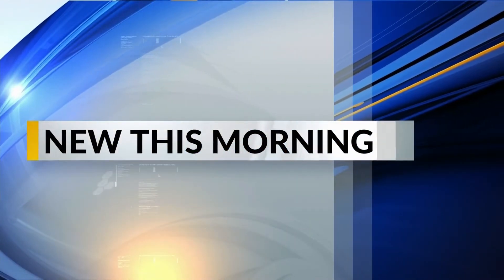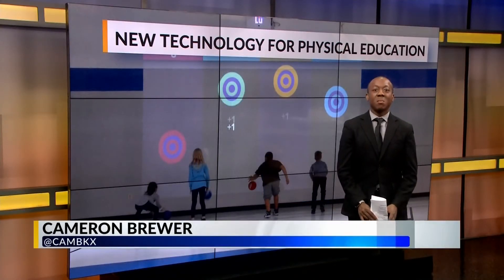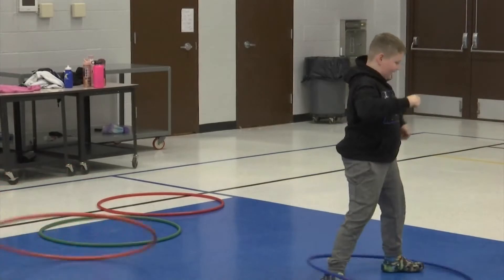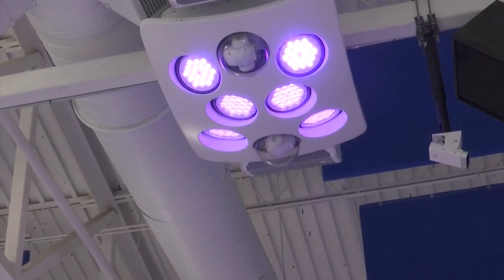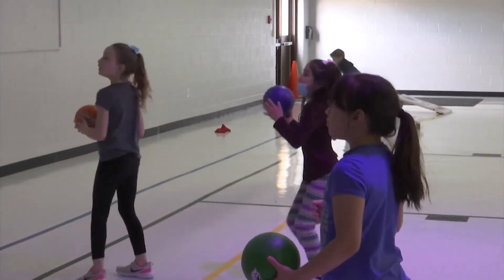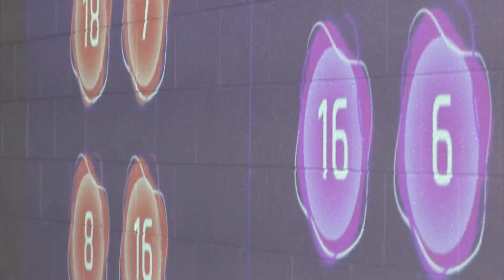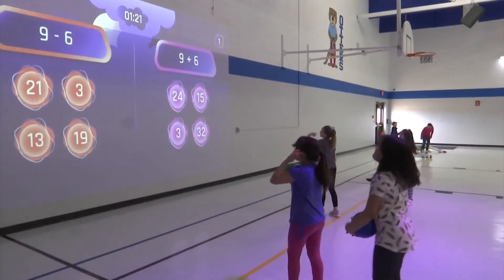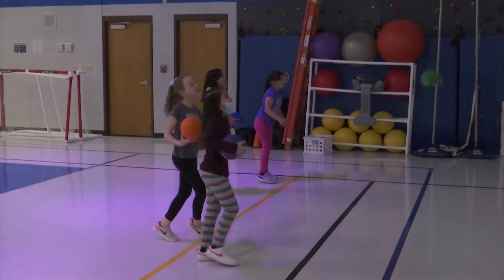New P.E. technology used at Dickinson Public Schools